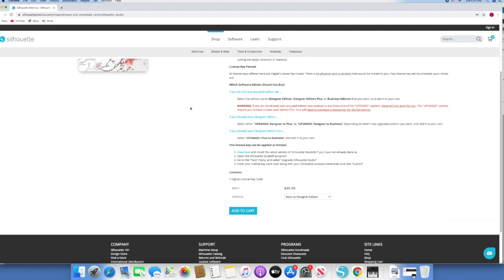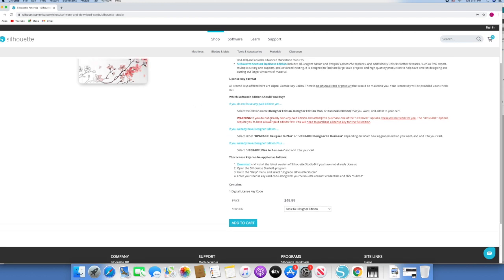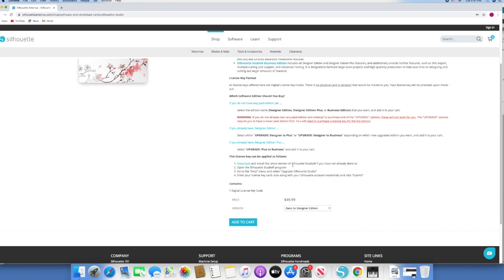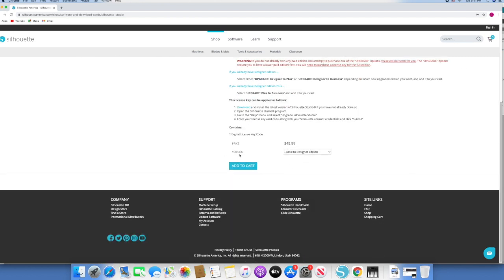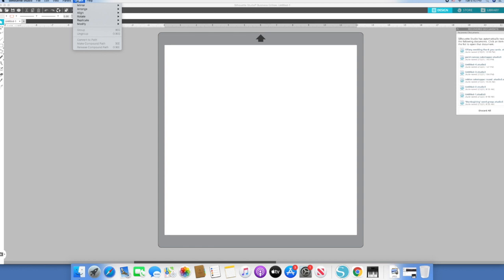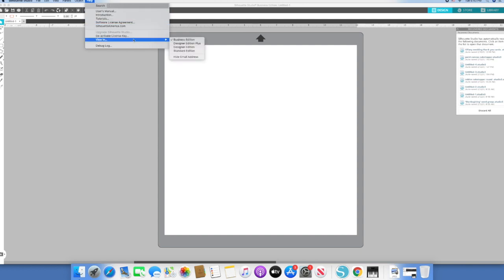#15 How to Upgrade Silhouette Studio From Basic to Business Edition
Upgrading to Business Edition is a great and easy way to navigate, upload and create within your Silhouette Studio. It simplifies everything and you can start creating with ease. Just as simply as that ;-)